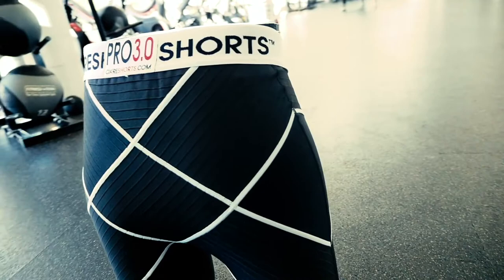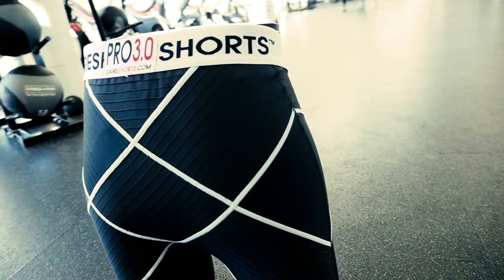INTERVIEW: Professional Soccer Player Jonathan Osorio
X MARKS THE SPOT: Professional Soccer Player Jonathan Osorio explains how the Core Activation System helps him train better - and how it can help you, too!

Stability Starts Here:
Coreshorts.com
Facebook.com/coreshorts
Instagram.com/coreshorts